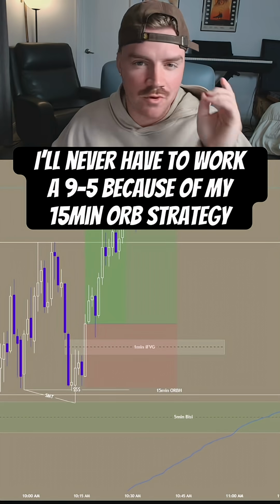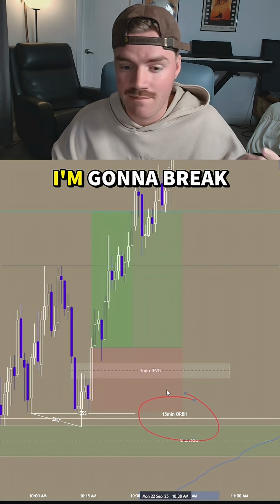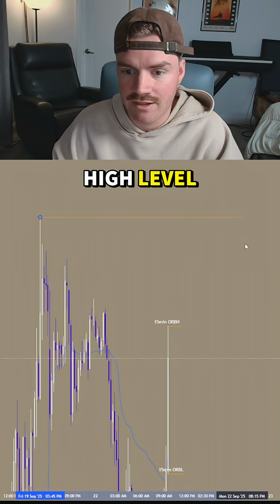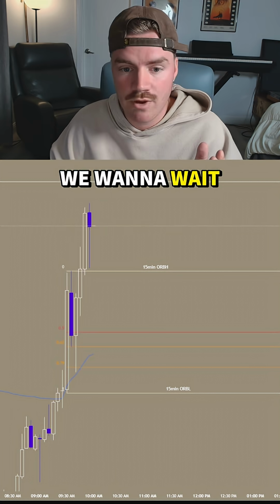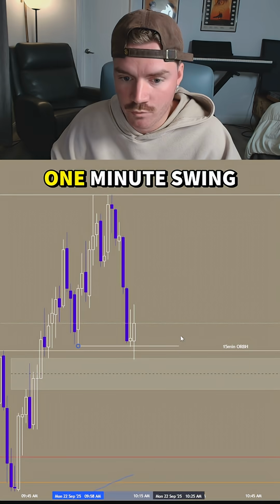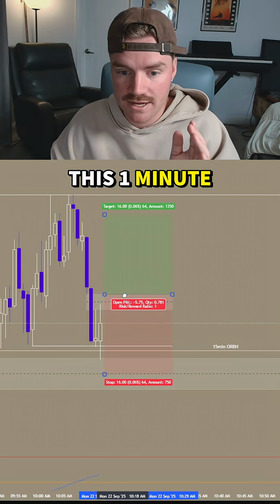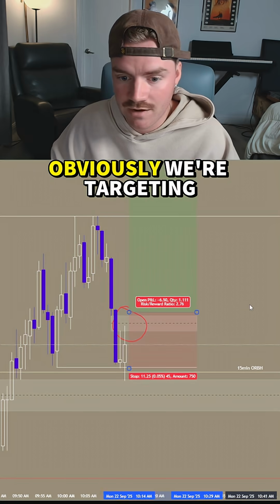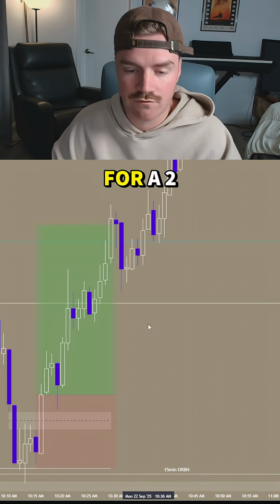No 9-5’s around here🚫